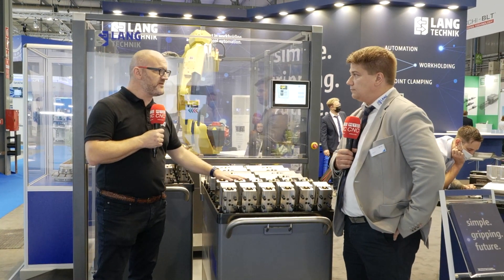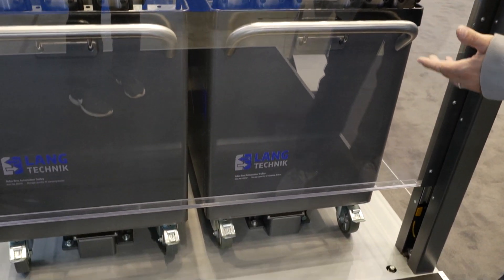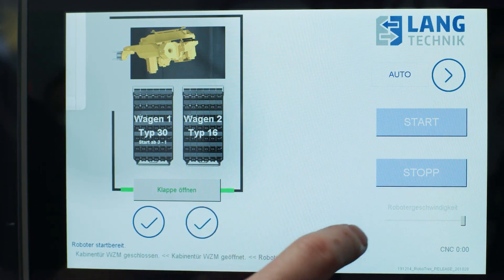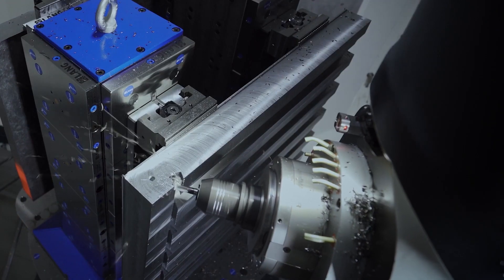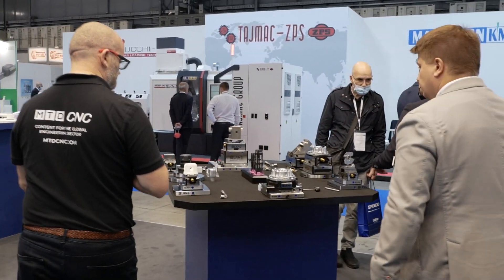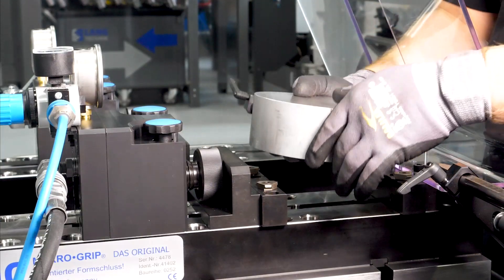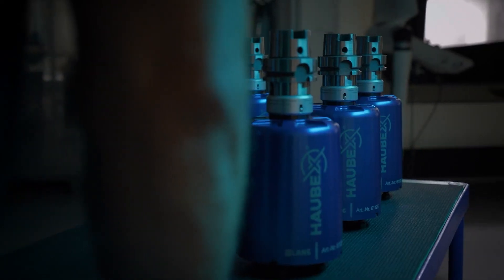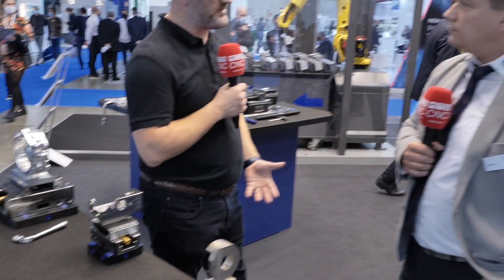MTD review Lang Technik innovations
At EMO 2021, Joe Reynolds from MTDCNC visited the Lang Technic booth with a view of taking a deep dive into their technology.
With some new innovations as well as the legacy products that put Lang on the map, this video is a must watch for engineers looking to become more efficient..